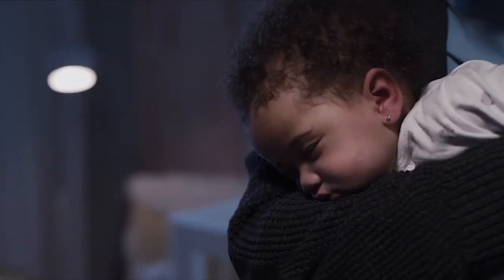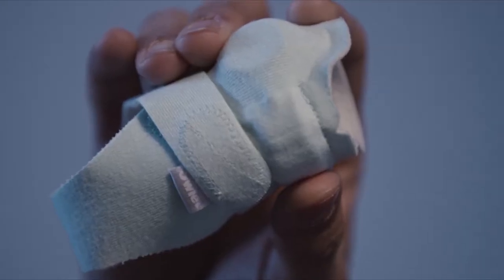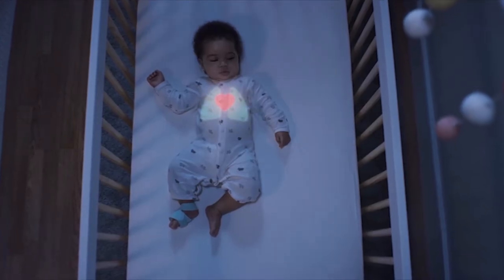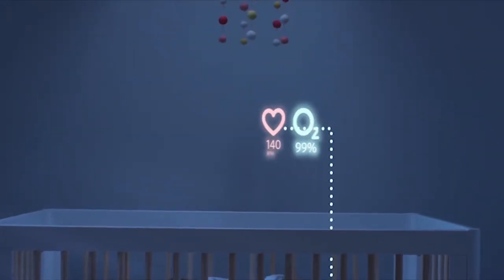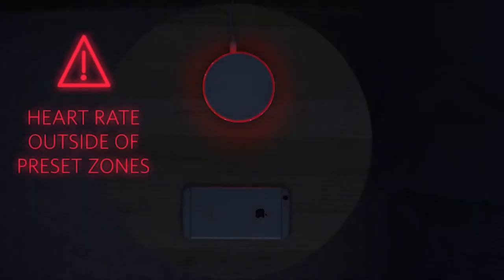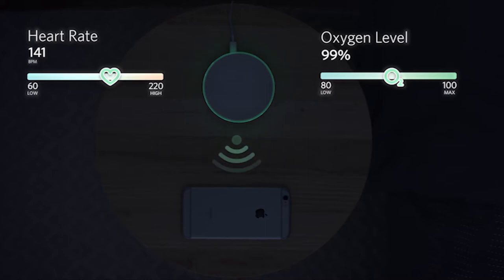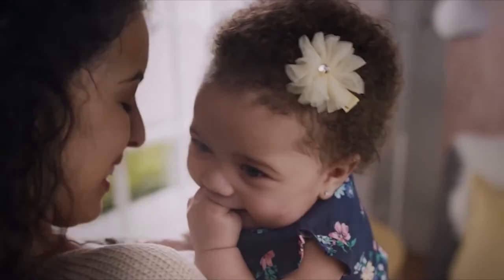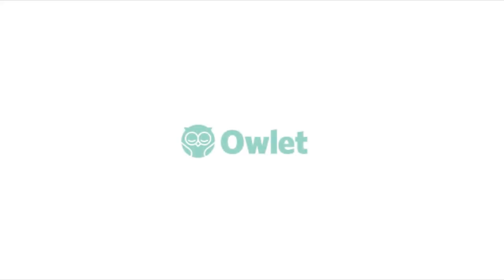Owlet Smart Sock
The Owlet Smart Sock gently wraps around your baby's foot to track and trend their heart rate, oxygen levels and sleep using clinically-proven pulse oximetry. The Smart Sock then sends this information to a base station via Bluetooth to help keep you informed.The basestation glows green to let you know everything is okay but is designed to notify you with lights and sounds if heart rate or oxygen levels leave preset zones. Parents can see real-time heart rate and oxygen levels and receive direct notifications on their smartphone using Owlet's app. Parents can also use the Connected Care app to view sleep trends and analytics and historical heart rate and oxygen levels. It's a smarter way to check on your baby while they sleep and a better way to know they're okay.